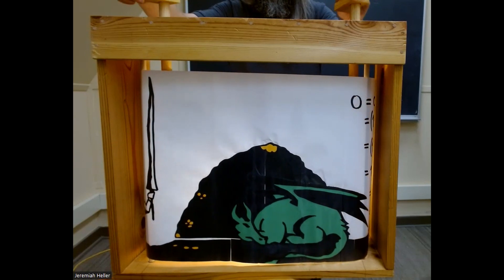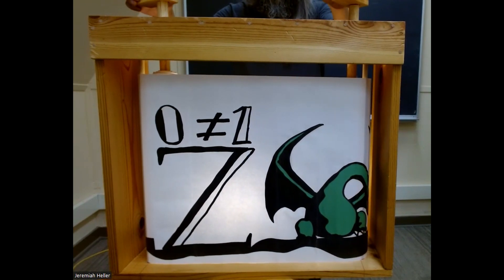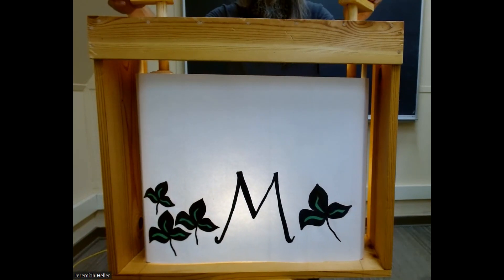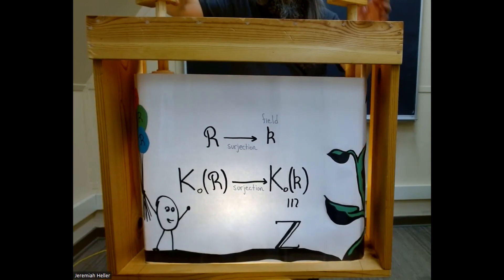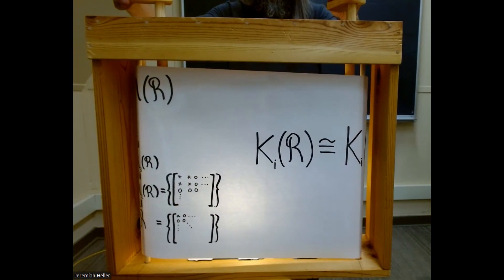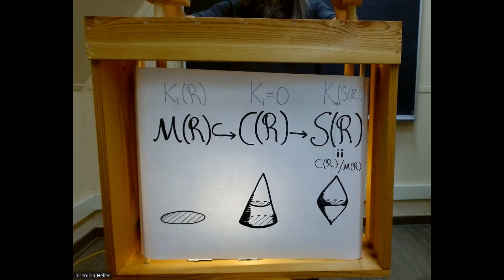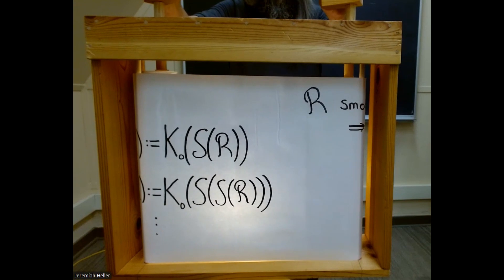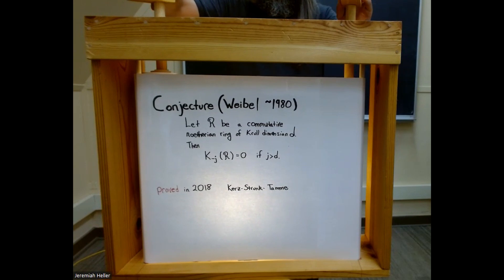Something from Nothing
This piece of art, made by Jeremiah Heller, is a true fairytale taking place in K-theory Wonderland!

Math summary of the video:
K-theory of a ring is defined as the group completion of the monoid of its finitely generated projective modules. If you take all projective modules, not just finitely generated, then the group completion of this bigger ring turns out to be zero. At the core of this, is a technique which leads to a definition of negative K-theory groups of a ring. Negative K-theory vanishes for smooth varieties, but it gives us new interesting invariants of varieties with singularities!